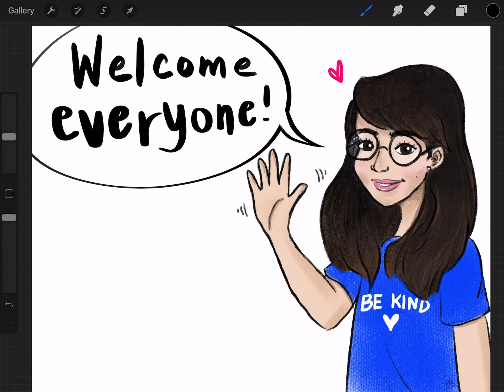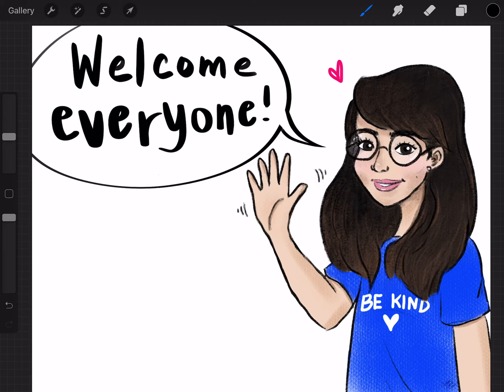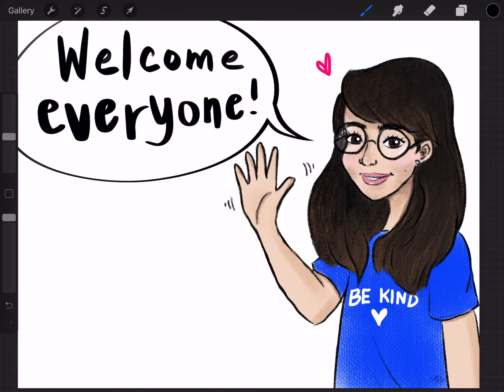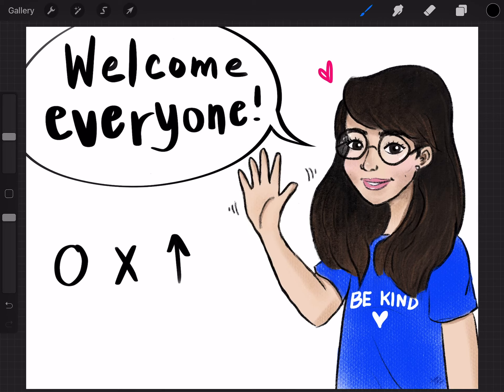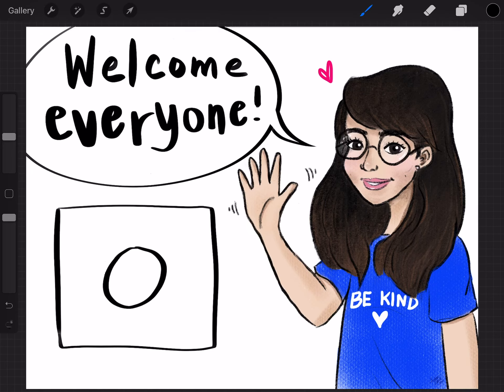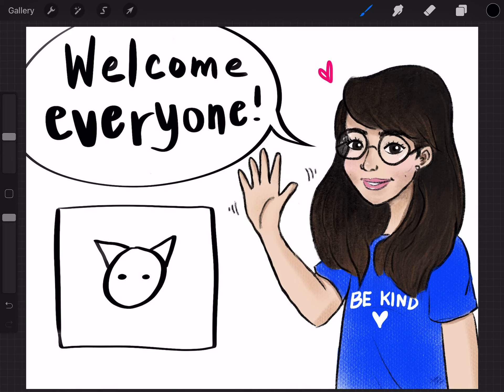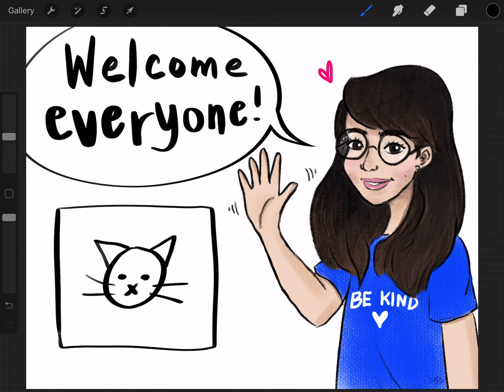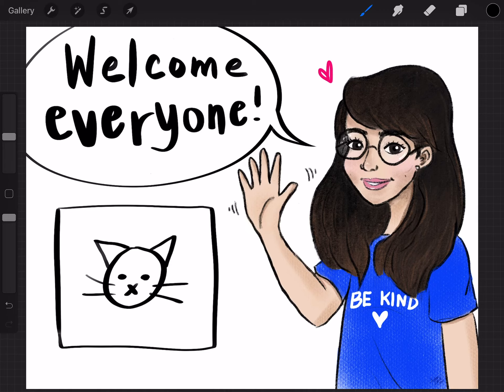Introduction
Watch to see how my directed draws will work!